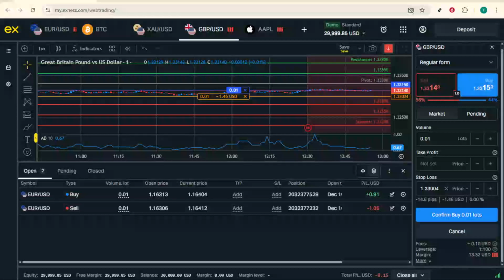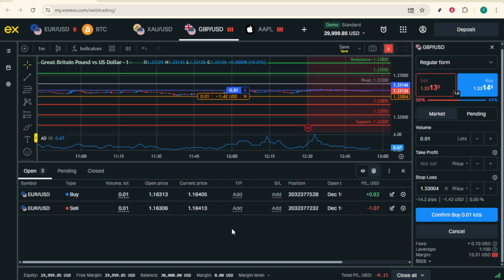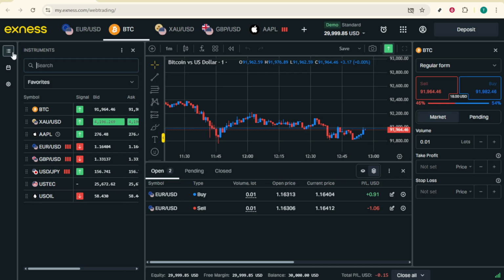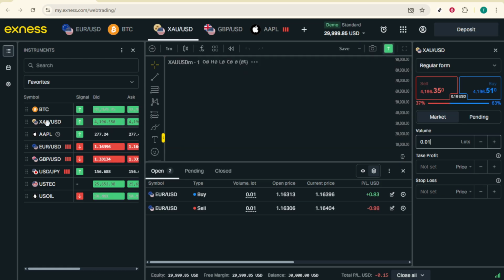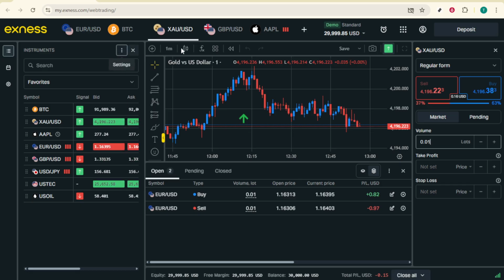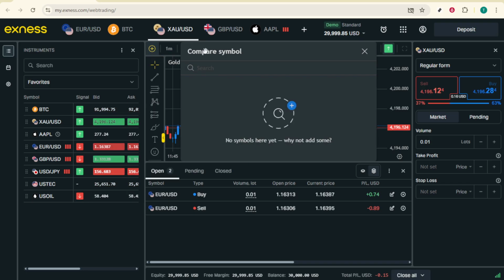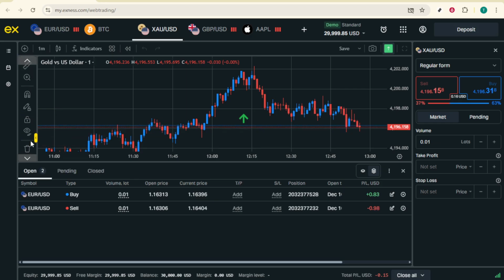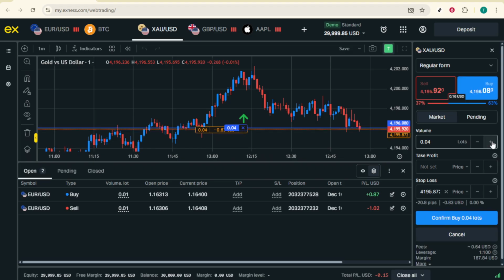Add Volume in Exness Trading App [2025 Guide]